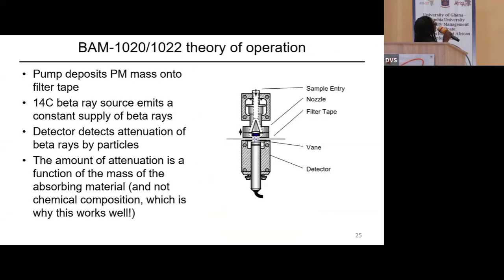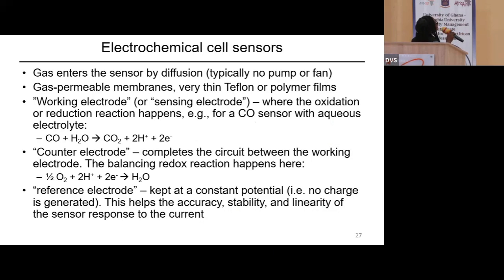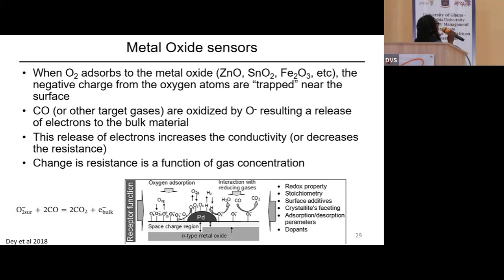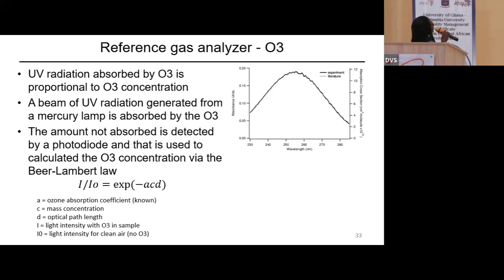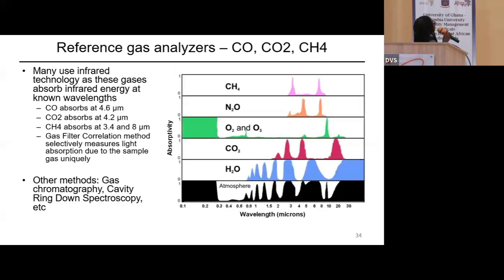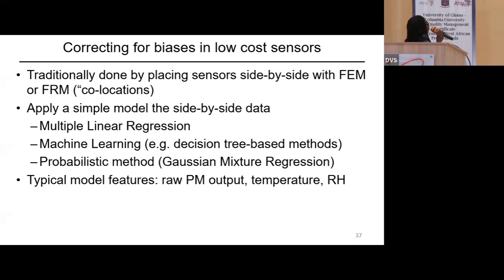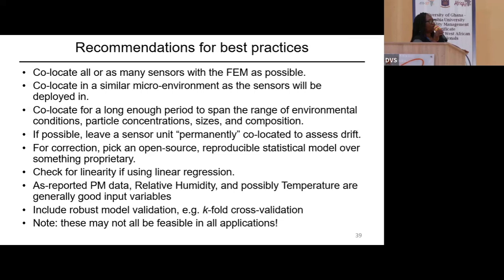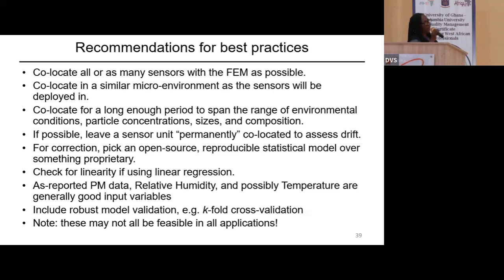Air Quality Certificate Program- Air Quality In-situ Measurement, part 3